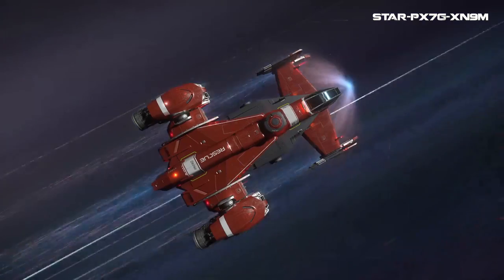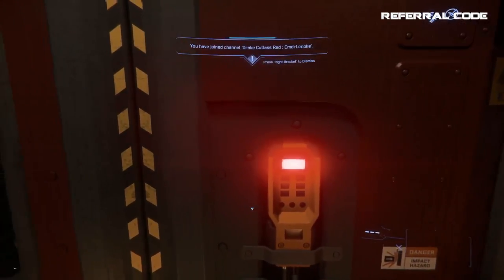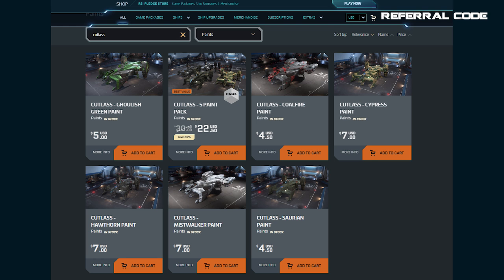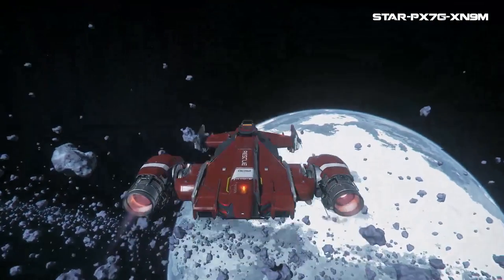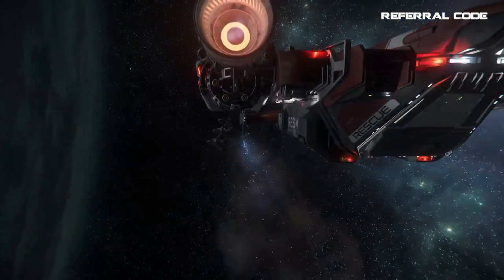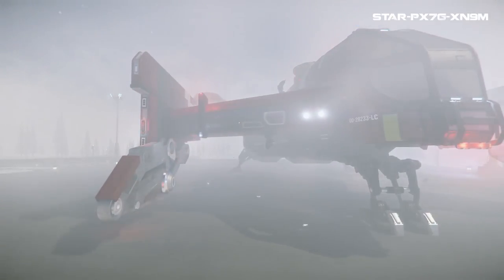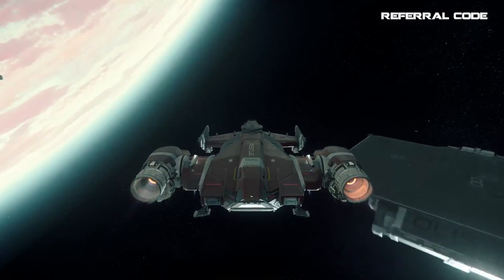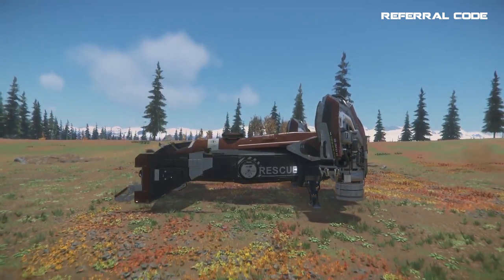Star Citizen Drake Cutlass Red Honest Vehicle Review & Tour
This is my review and tour of the Cutlass Red medical variant of the Cutlass Black ships. Check out this review to see if it is indeed a ship you should own and what its core features are.

0:00 - Intro
0:13 - Welcome
0:38 - Ship Stats, Weapons & Components
1:59 - How Long To Board the Ship
2:42 - Living Accomodations
3:58 - Color Varieties
5:13 - Utility and Purpose
6:49 - Missing Features
8:07 - Upgrades: How Much to Make This Ship Worth It
9:08 - Looks: But Is It a Stunner
10:10 - Fun Factor Is It Fun To Fly
11:15 - Value: Is it Worth the Grind or Real Money
13:06 - Black’s Dream Wishlist
15:15 - Good The Meh and the Ugly and Final Thoughts